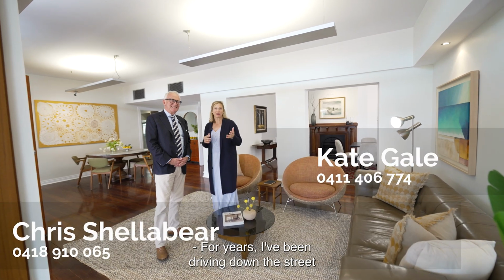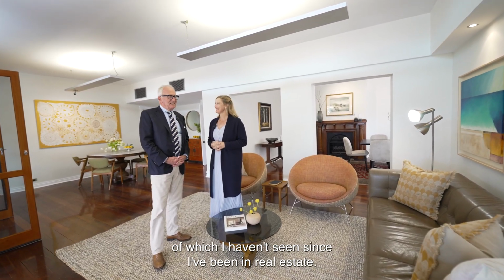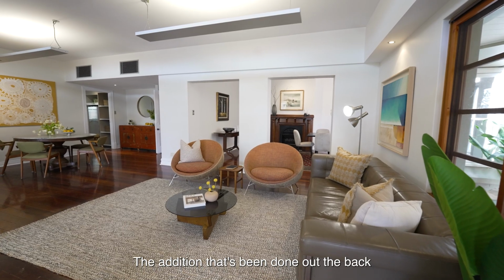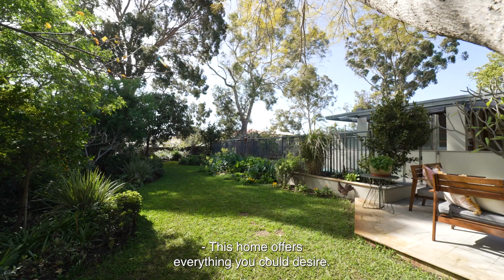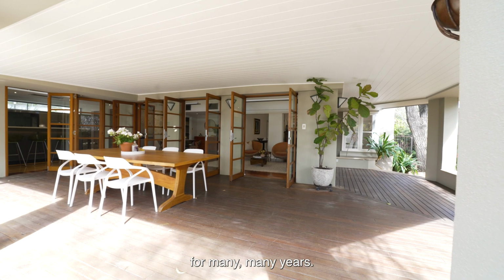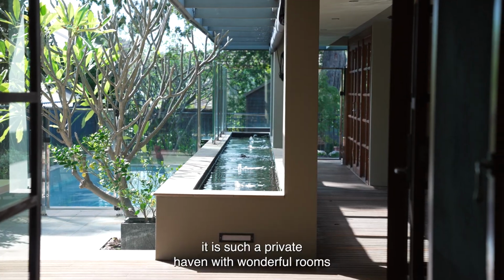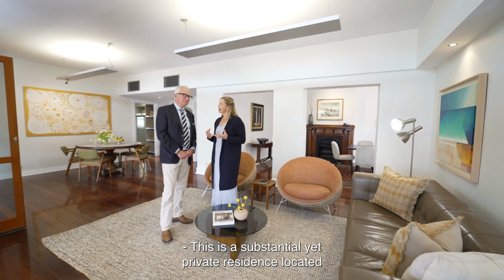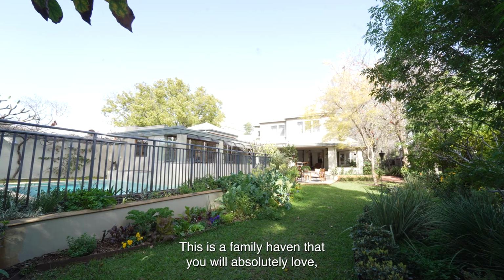Wood St Swanbourne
For Sale with Chris Shellabear 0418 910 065 and Kate Gale 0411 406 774

Features:
Character home with quality extension
1,290sqm block
Formal entry
Stained glass entry & Jarrah floors
Decorative cornices & archways
Ceiling roses & Stately fireplaces
Open plan kitchen/dining/living
Modern kitchen
Butler's pantry and laundry
4 King size bedrooms, 3 with ensuites
1 main bathroom
Library
3 x gas fireplaces
Timber and glass French doors
Masses of storage
Sparkling pool
Landscaped and reticulated gardens
Green house
Vegie patch
Lily pond
Walk to schools, parks, shops & train